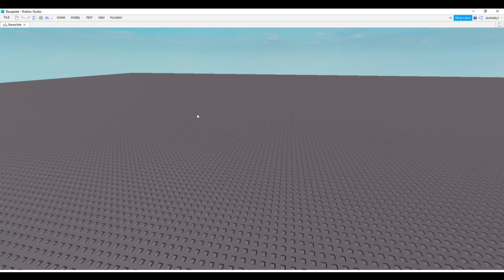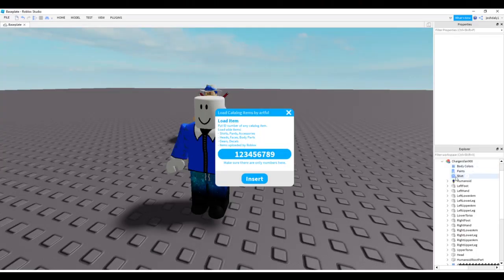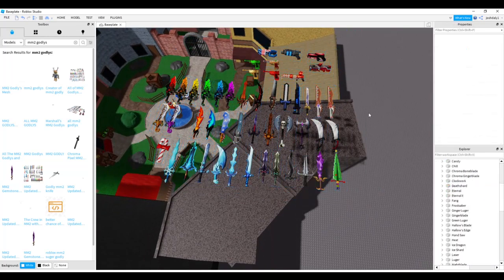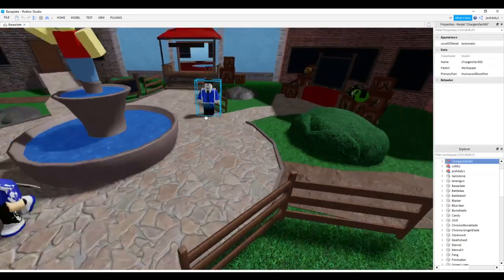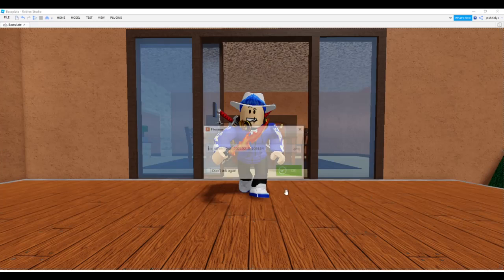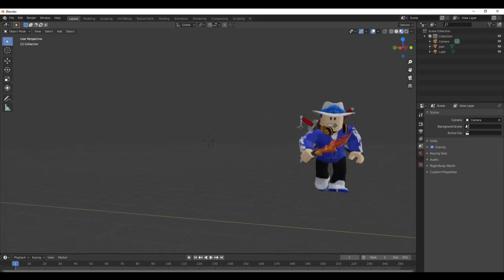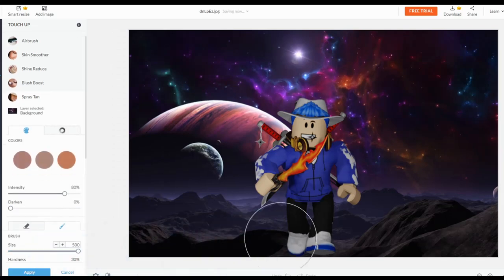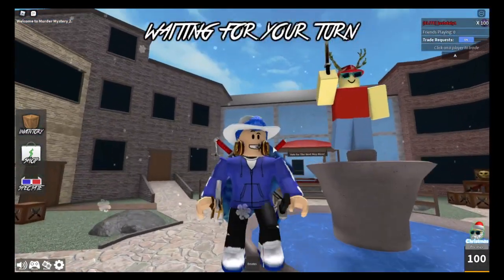How I make Murder Mystery 2 Thumbnails